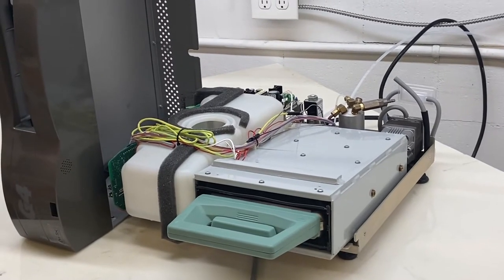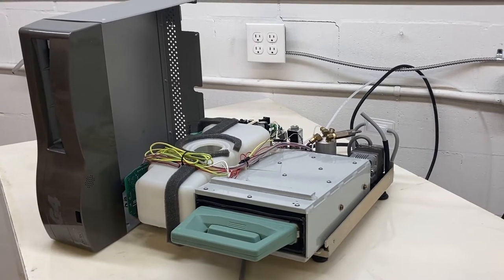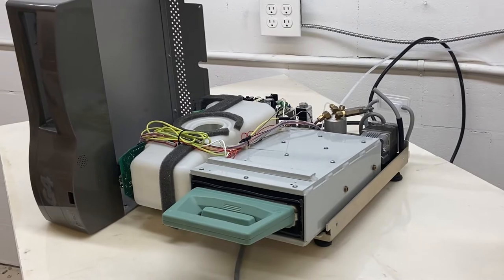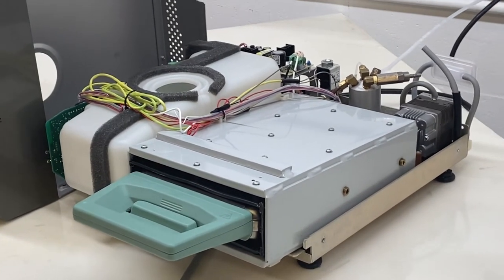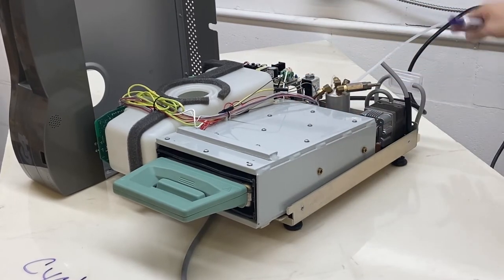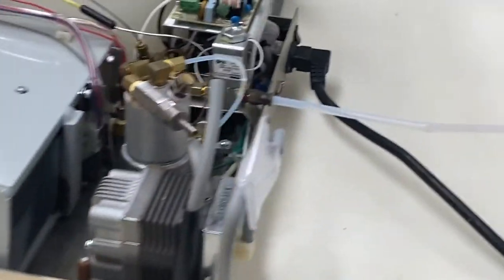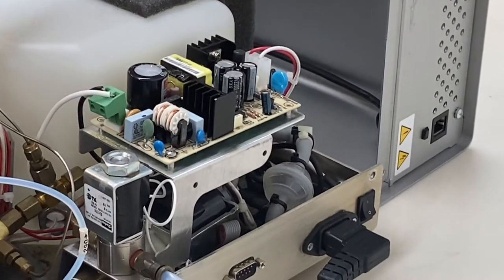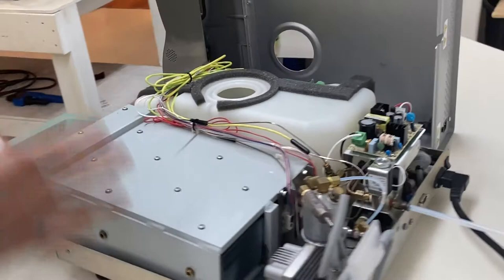Statim G4 Error Code Cycle Fault 26 - How to Troubleshoot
What does Statim G4 Cycle Fault 26 Mean?

The sterilization phase has failed to start within 3 minutes of the cassette reaching the sterilization temperature.
NOTE: The unit has to fail on 3 consecutive cycles for CF26 to display. “CYCLE INTERRUPTED” will be displayed for the first 2 occurrences.

Probable Causes of Statim G4 Cycle Fault 26

1. Steam Leak
-To Repair This: Check for visible steam leaks from the cassette. If the cassette is leaking repair as needed, replace cassette, seal, lid, or tray. -This is an End-user repair

2. Dirty Solenoid
-To Repair This: Check the solenoid for debris and make sure the plunger is not sticking. - This is an End-user repair

3. Thermocouple Error
-To Repair This: Calibrate Validation thermocouple. - This is a Field Service Tech. repair

If you need more help we offer FREE TECHNICAL SUPPORT...even if you are not our customer.